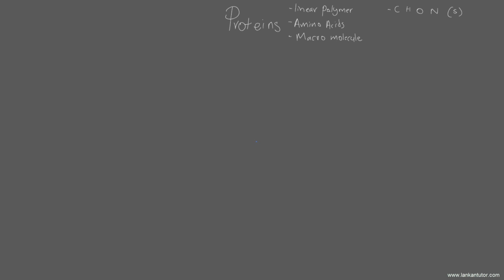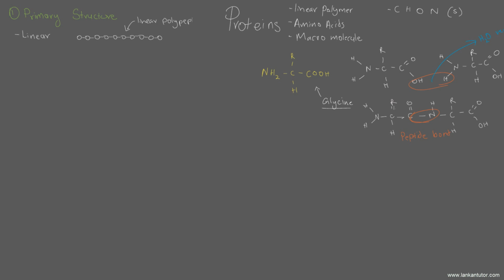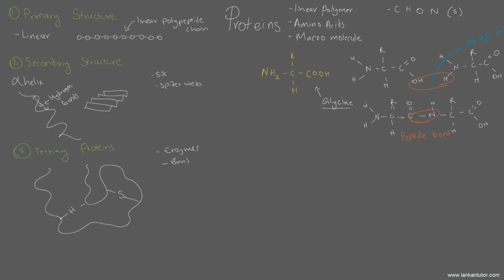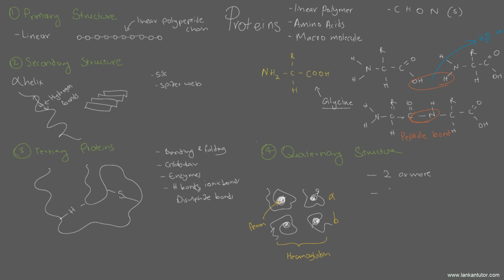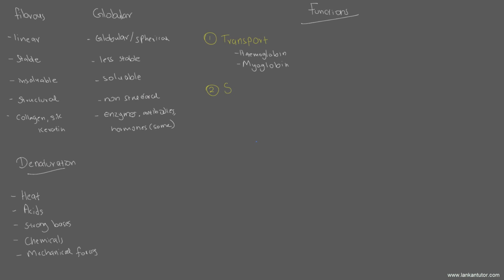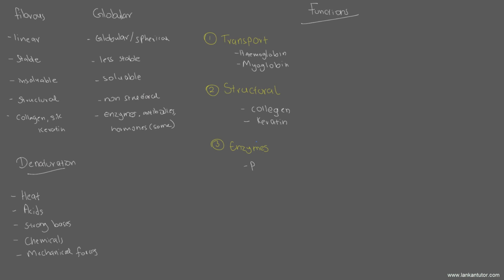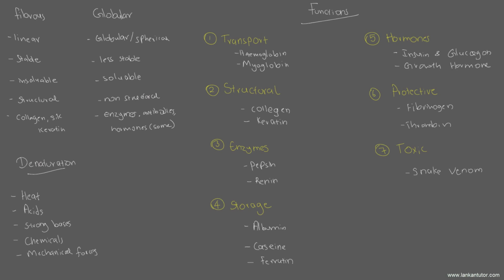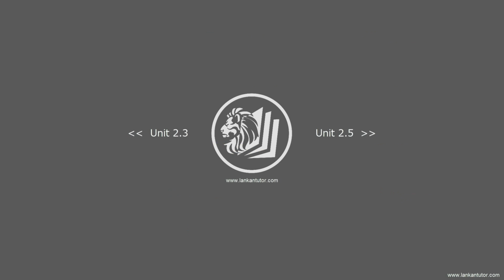Biology 2.4 [ Proteins ]